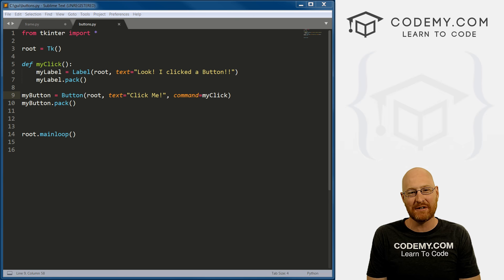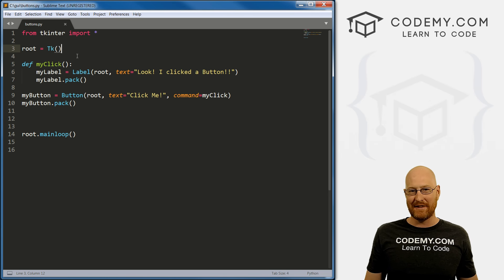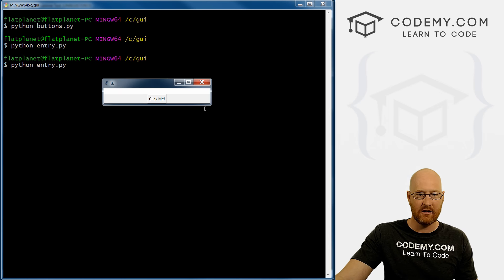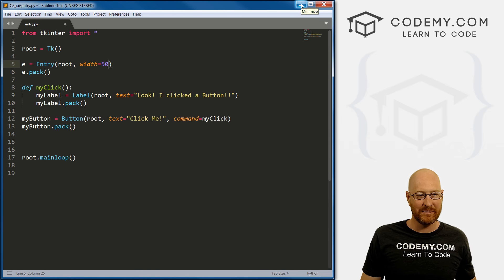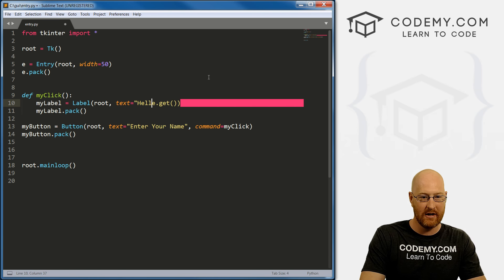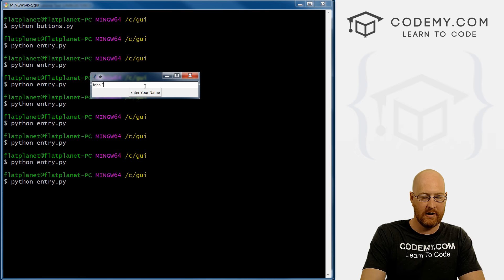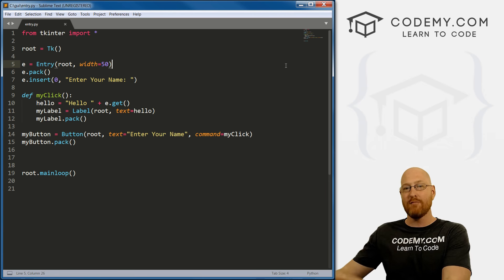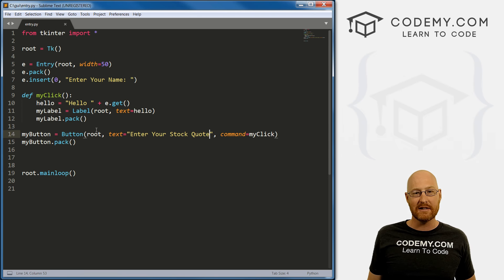Creating Input Fields With TKinter - Python Tkinter GUI Tutorial #4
How to Create Input Fields With TKinter and Python. In this video I'll show you how to create input fields using the entry widget in tKinter.

In this series I'll show you how to create graphical user interfaces for Python with Tkinter. TKinter comes with Python already, so there's nothing to install!